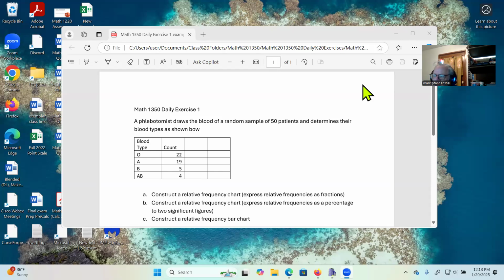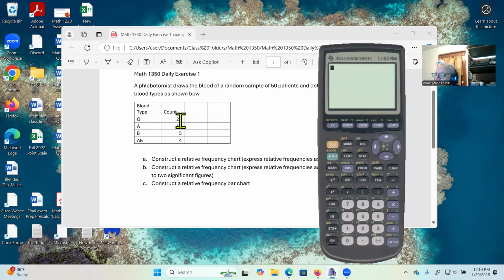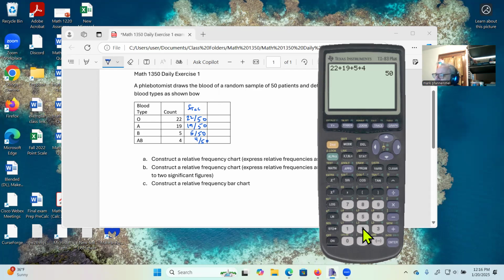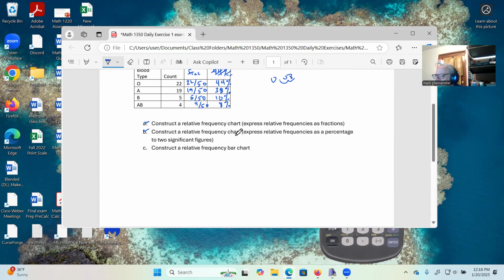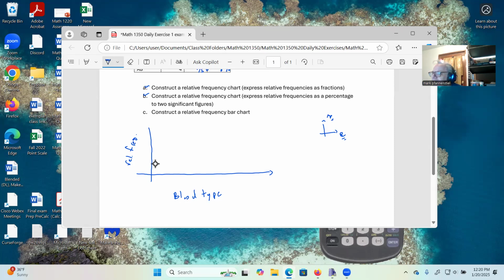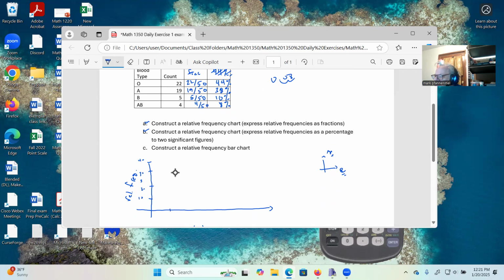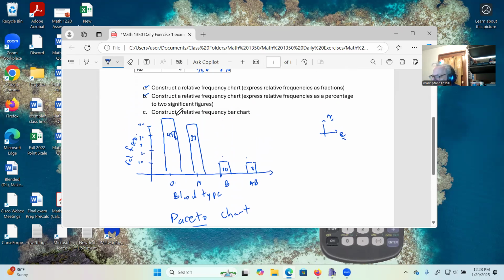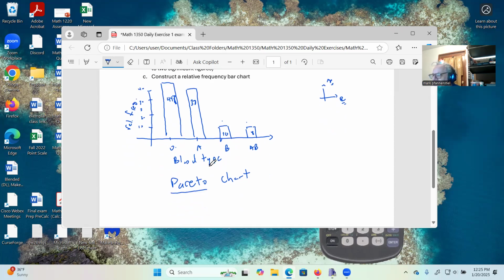Intro to Statistics Relative Frequency Chart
Daily Exercise #1